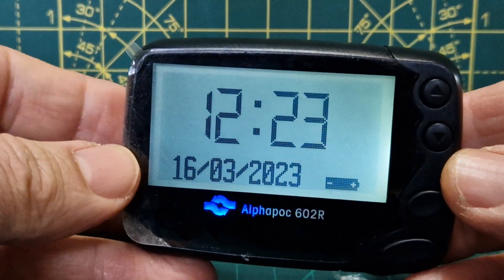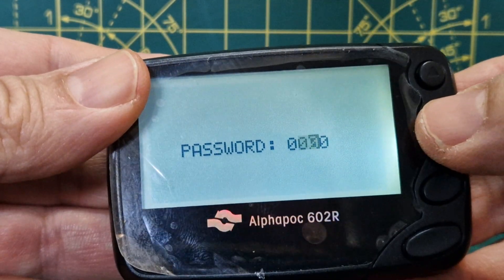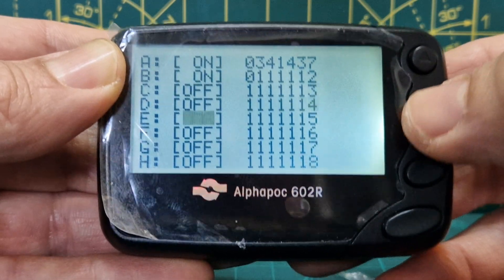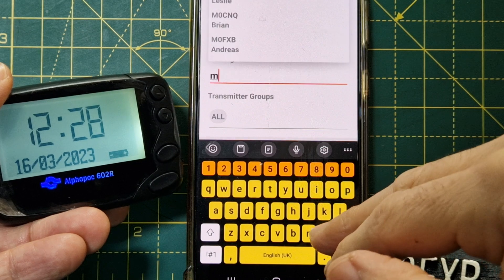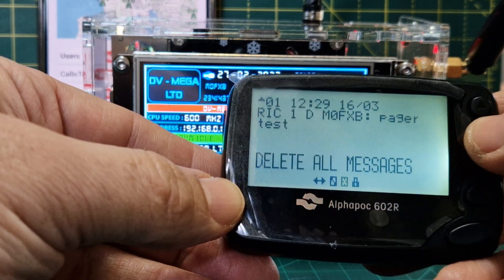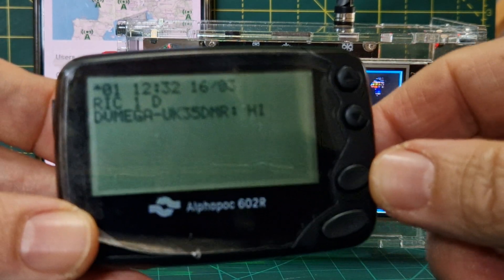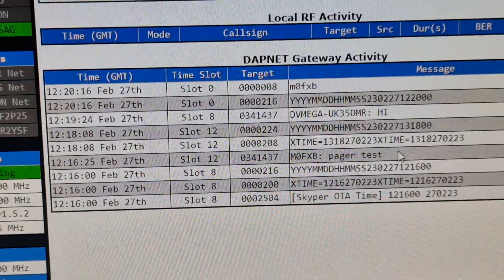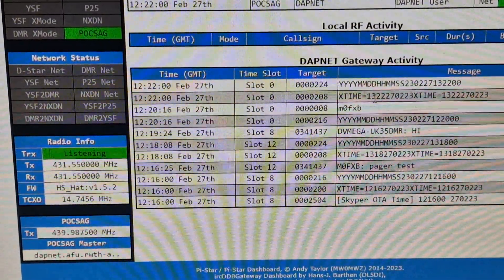ALPHApoc-Set Up, Dapnet Pager & DV Mega Genesis - Pistar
DV MEGA HOTSPOT
dvmega.co.uk
DAPNET